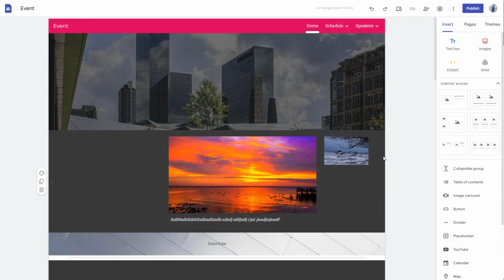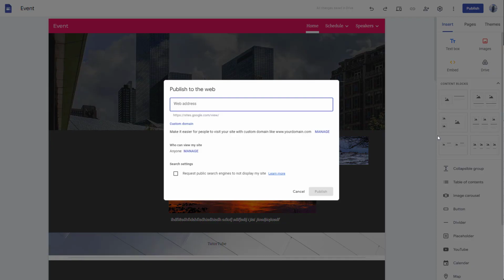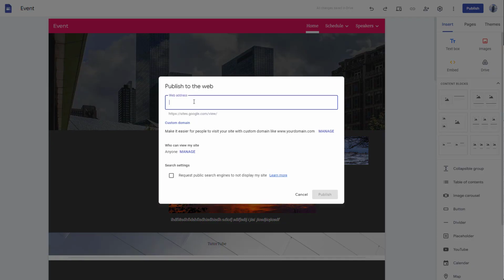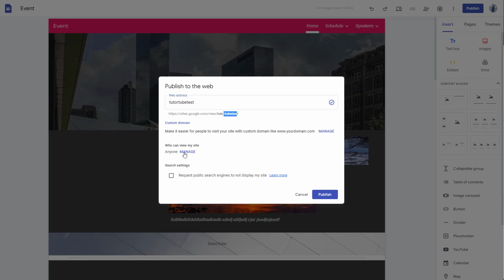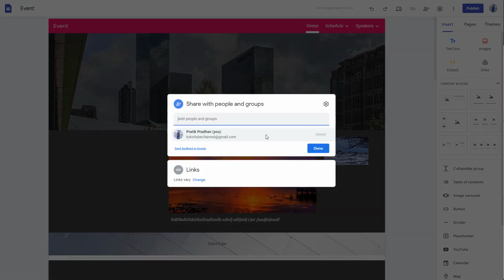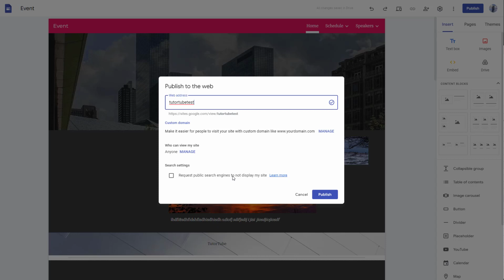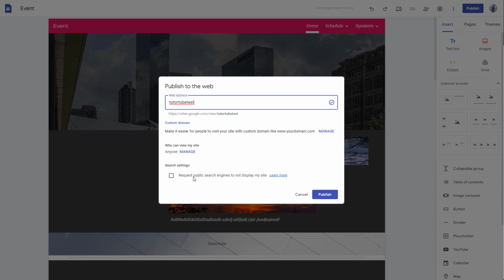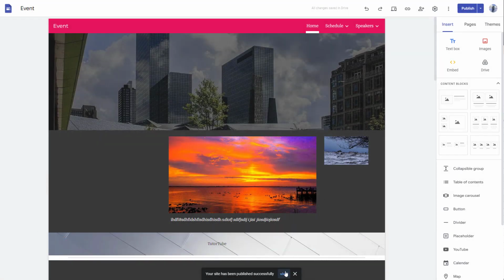Google Sites Tutorial - Lesson 44 - Publishing Site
In this tutorial, we will be discussing about Publishing Site in Google Sites